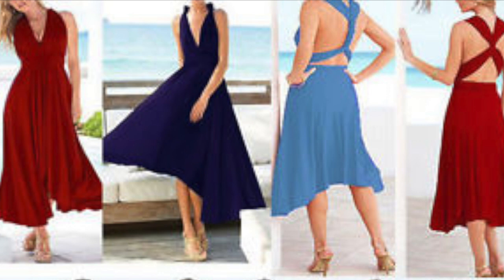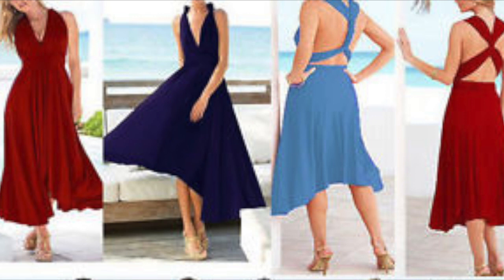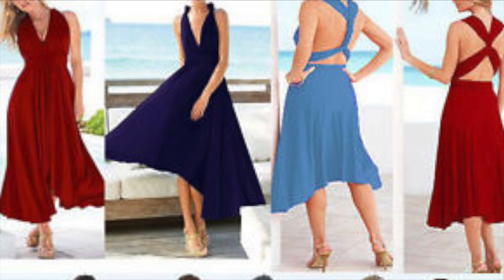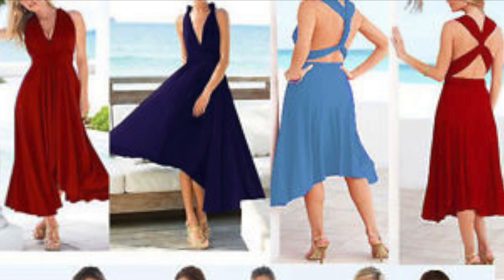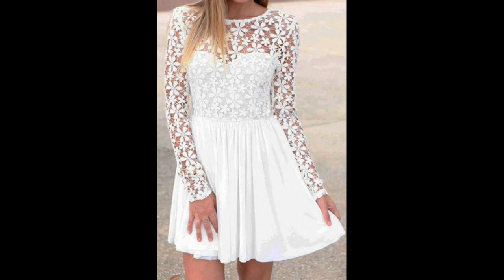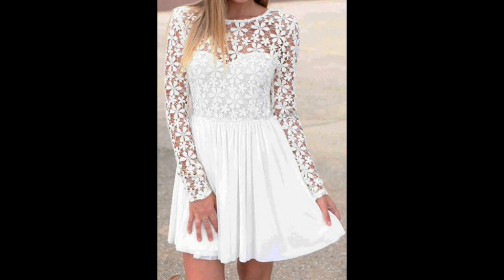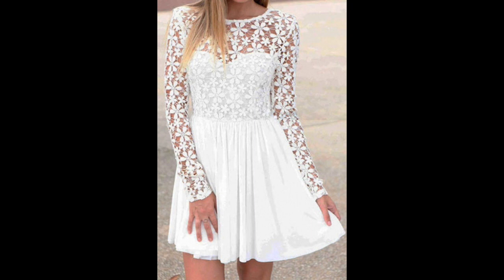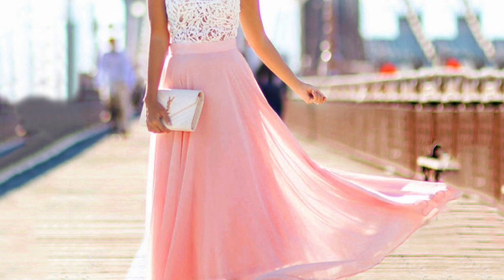ASMR RP Saleswoman Cheap Prom Dress (¬‿¬)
hi everyone. I was looking at ebay prom dresses and i read the full description of it and found it really hilarious. :P